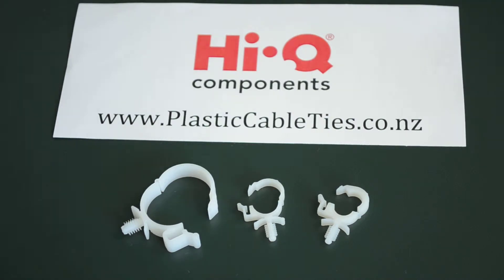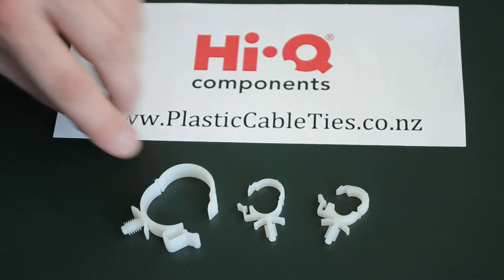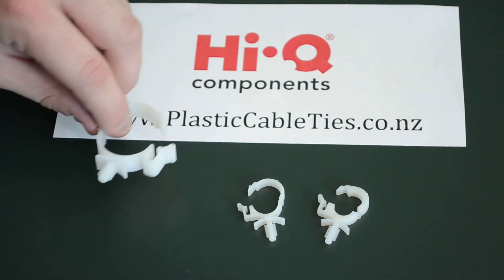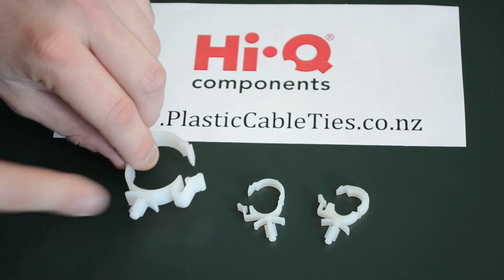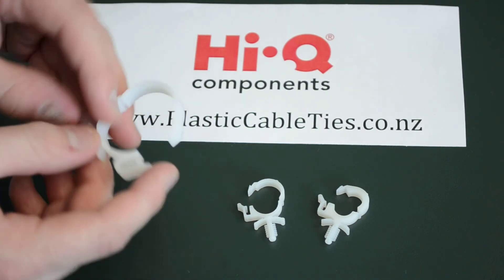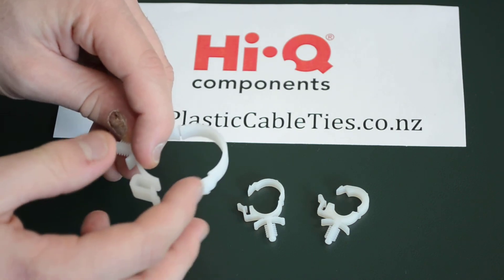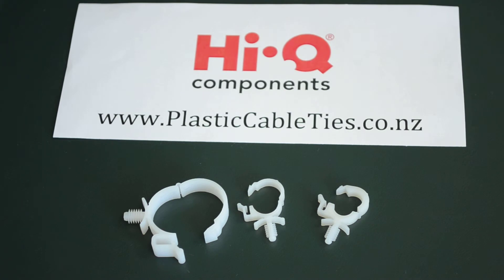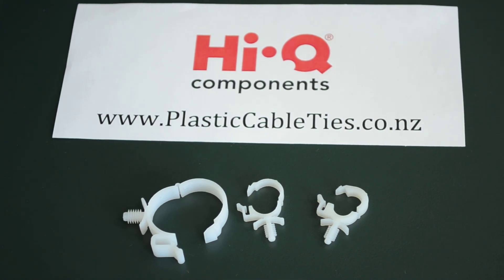Releaseable Clamp with Fin Clip Mount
About Us

Hi-Q Electronics Ltd is a New Zealand owned business founded in 1982 and has become a leading component supplier to many industries.

With more than 5600 different component lines in stock Hi-Q Electronics provides high quality Plastic Hardware and Electronic Components to a wide variety of industries including Electronic, Electrical, General Engineering, Automotive, Aviation, Marine, Refrigeration, Hydraulics, Paint Finishing, Display, Construction, Safety, Point of Sale and Furniture.

Hi-Q Electronics supply customers in New Zealand and Australia, Singapore, Philippines, Bahrain, Hong Kong, China, USA, Mexico, Germany and France. We have short lead-times, convenient minimum orders and can dispatch the same day for earliest delivery.

Please phone, fax, email or visit for any queries, samples, orders or quotes.

Hi-Q Electronics Ltd
6C Douglas Alexander Parade, Albany 0632